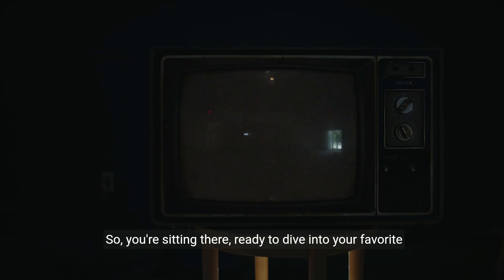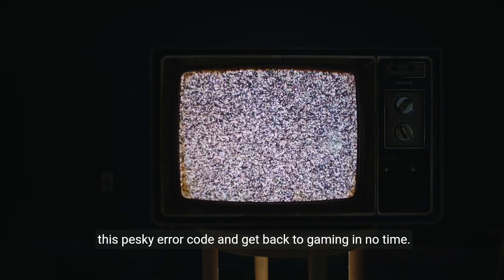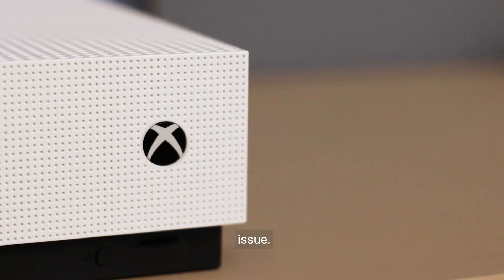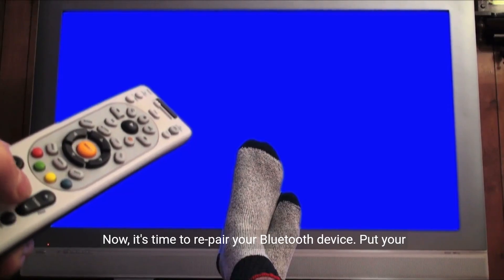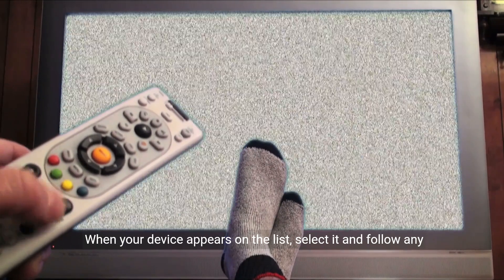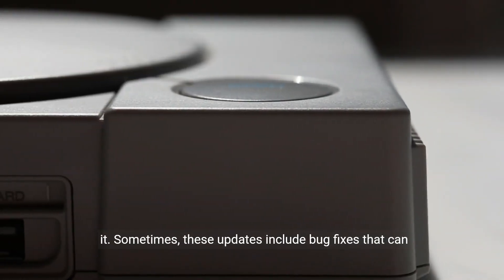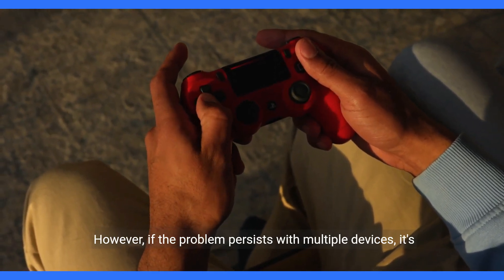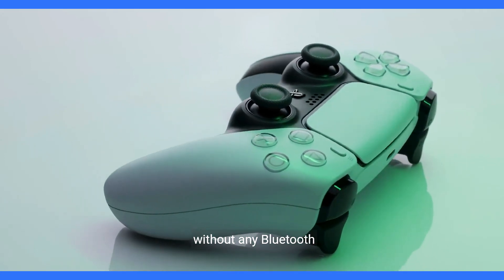How to Fix PS4 Error Code CE-30993-4 An error occurred during the Bluetooth connection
Struggling with the PS4 Bluetooth error CE-30993-4? Watch our step-by-step tutorial to get your Bluetooth devices connected and dive back into your gaming experience. We cover everything from simple restarts to system updates to help you troubleshoot effectively.